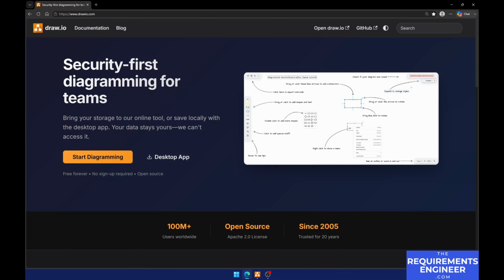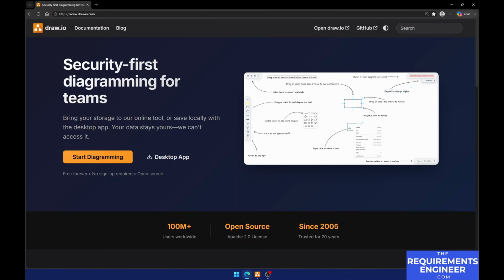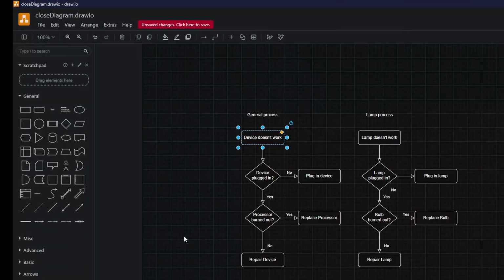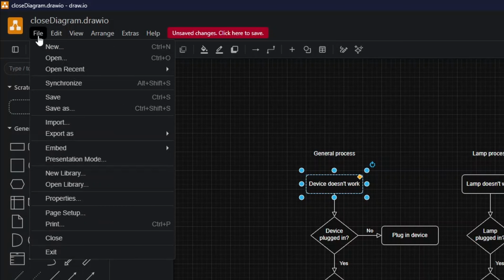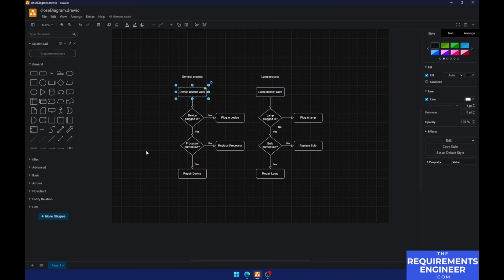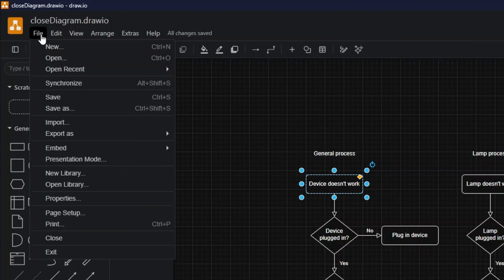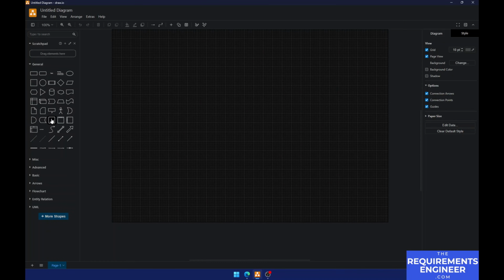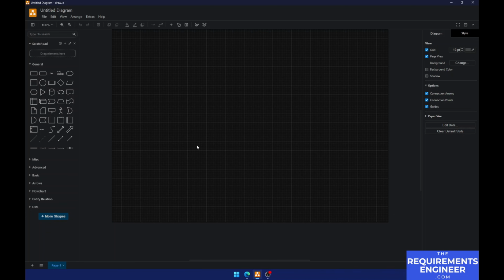How to Close a draw.io Diagram | The Requirements Engineer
In this video, I show you how to close a draw.io diagram.

You will learn the simple workflow step by step. First, I show you why it is useful to check whether your diagram is saved. Then I show you how to use 1. File and 2. Close in draw.io. After that, you will see what happens when draw.io returns to the start screen.

This tutorial is useful if you want to finish a diagram, open another diagram, create a new diagram, or leave draw.io without confusion. I also explain the difference between closing a diagram and deleting a file.

Timestamps:
00:00 Introduction
00:46 What is draw.io?
01:30 Why close a draw.io diagram correctly?
01:58 The closing workflow

draw.io, also known as diagrams.net, is a flexible diagramming tool for flowcharts, process diagrams, UML models, network diagrams, and many other visuals. Closing a diagram correctly helps you finish the current work session and return to the start screen, where you can create a new diagram or open an existing one.